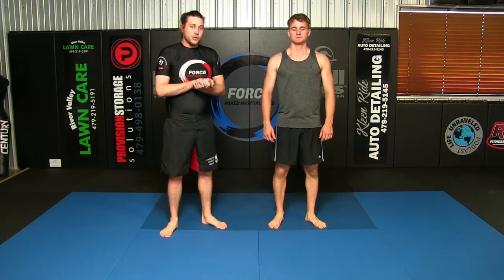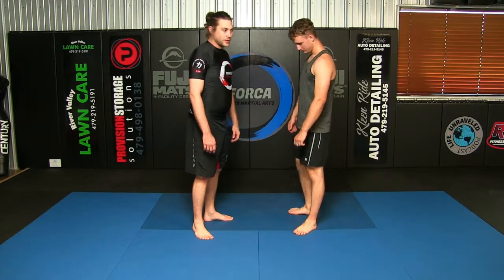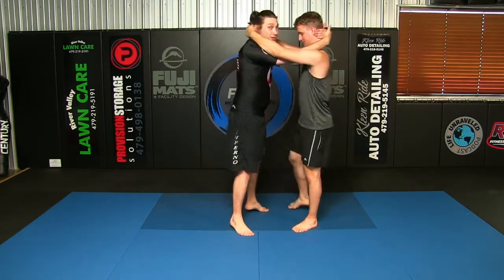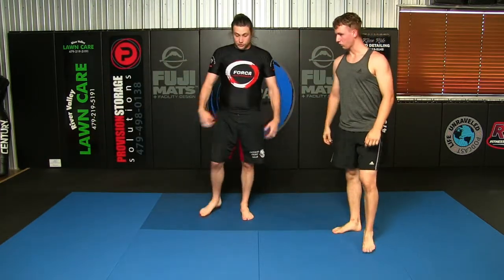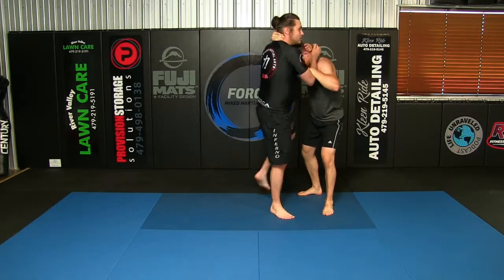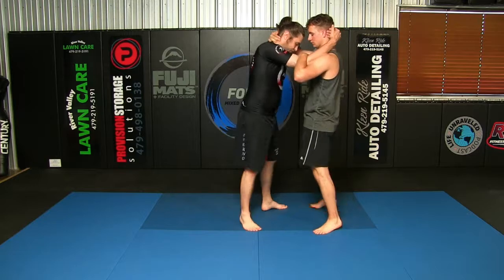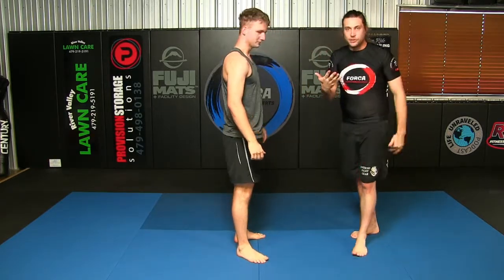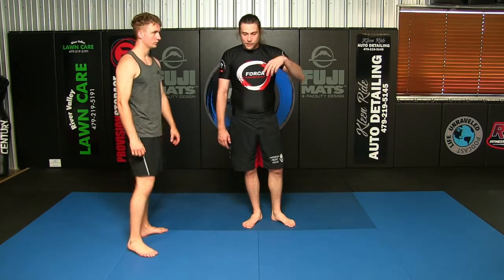Head Throw Entries from Thai Clinch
The head throw is a technique that can be found in a lot of martial arts systems. In Thai boxing, using a knee as an entry to off balance and throw your opponent is a great option. There are many entries to the technique, we hope you enjoy this one.